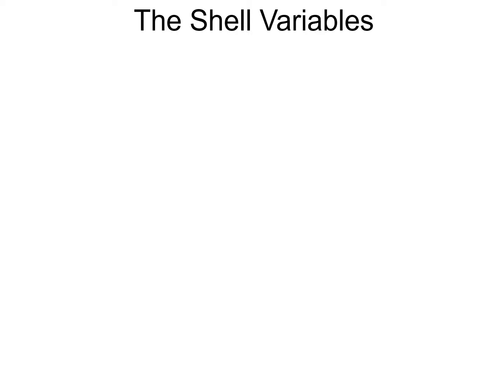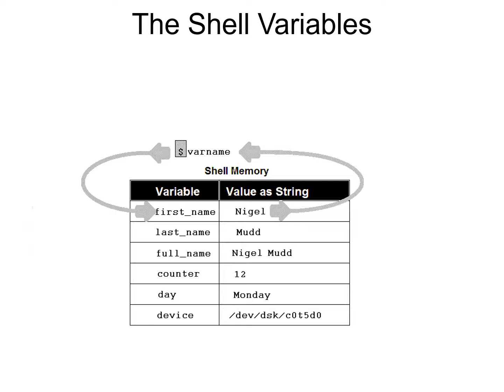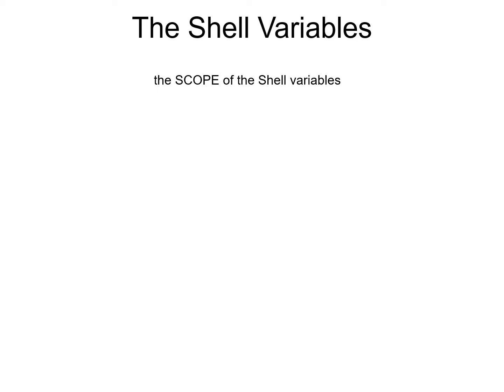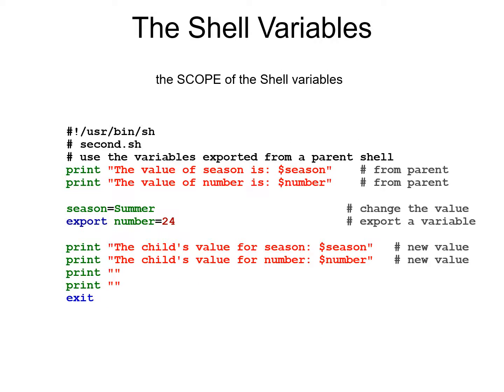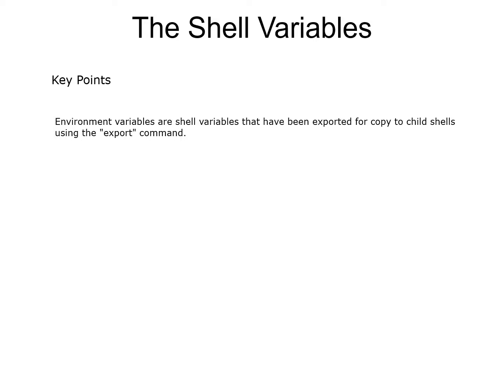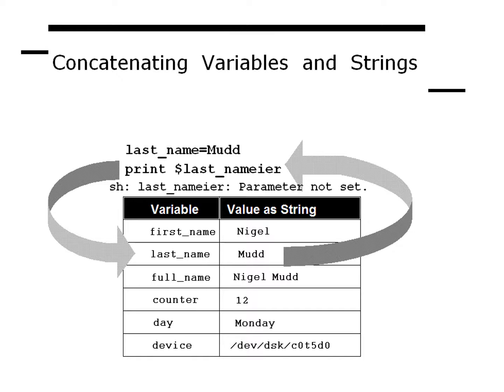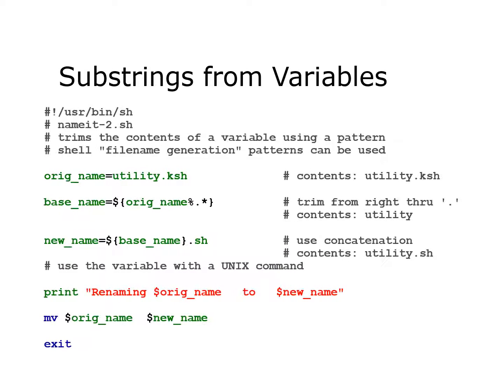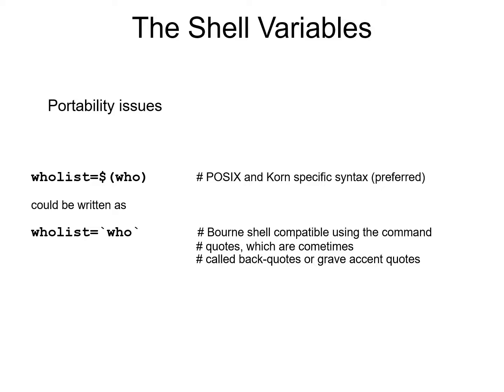UNIX scripting techniques - the UNIX shell variables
what are variables in Shell Scripting (00:57)
create POSIX shell variables (03:00)
create and use variables in the script (04:20)
mark variables for export to child processes (05:40)
retrieve the contents of a variable (07:05)
the scope of shell variables (08:55)
a word or two about methods of feeding values to your Shell variables (15:25)